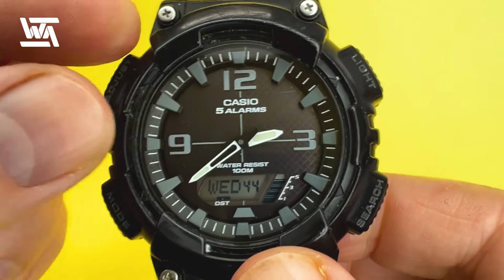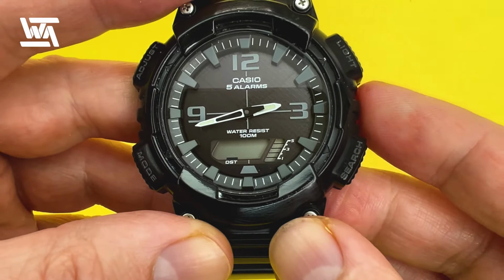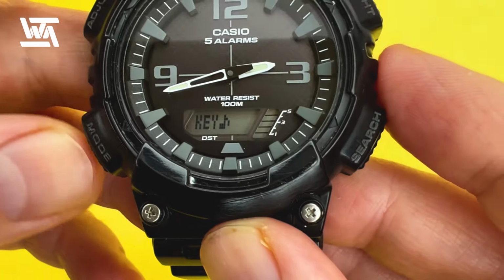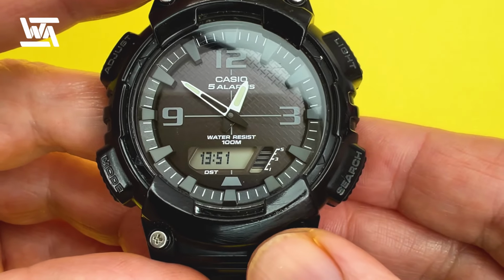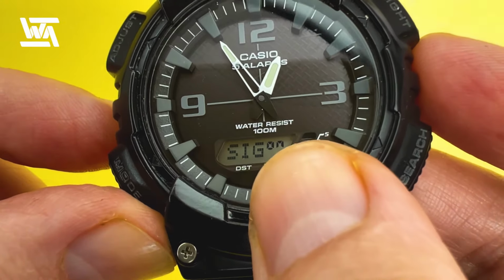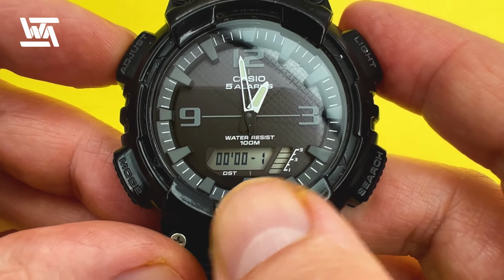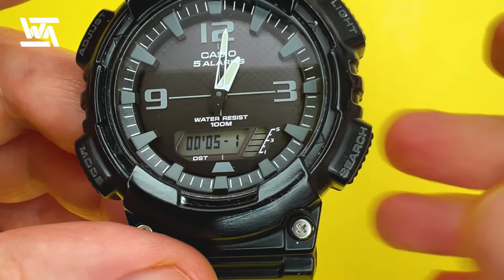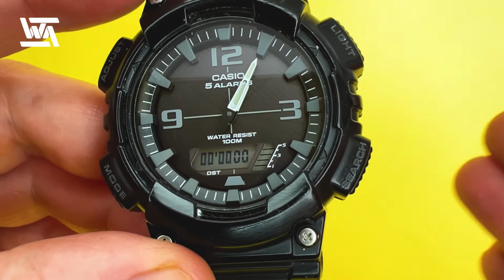Casio AQ-S810W (5208) - How to Set the Time, Date, Timers, Alarm, Stopwatch and World Time!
In this video we show you how to set the Time, Date, Countdown Timers, Alarm, Stopwatch and World Time on the Casio AQ-S810W Analogue Digital Watch.

Hey YouTubians!  In this video we are going to show you how to operate the various functions of the Casio AQ-S810W Analogue Digital watch.

Time codes for each of the operations of the Casio AQ-S810W Analogue Digital watch are listed further down below.

Listed below are the time codes for the CASIO AQ-S810W How to Guide in which we hope helps you understand how to operate the CASIO AQ-S810W's functions...

00:00 Introduction to the CASIO AQ-S810W tutorial video
00:16 Explaining the CASIO AQ-S810W's Dial and LCD Display
00:54 What does each of the CASIO AQ-S810W's buttons do?
02:33 CASIO AQ-S810W - How to Set the Time and Date
07:54 CASIO AQ-S810W - Battery Level Indicator
08:41 CASIO AQ-S810W - World Time
10:47 CASIO AQ-S810W - How to Set the Alarms
14:19 CASIO AQ-S810W - Countdown Timer Alarm
17:45 CASIO AQ-S810W - How to use the Stopwatch
20:32 Outro to the CASIO AQ-S810W's tutorial video - that's all folks!!!

CASIO AQ-S810W (Module 5208) Hands On Instructions and Operation Guide.
CASIO AQ-S810W Setup video including how to set the time!

Main Camera
Editing Computer